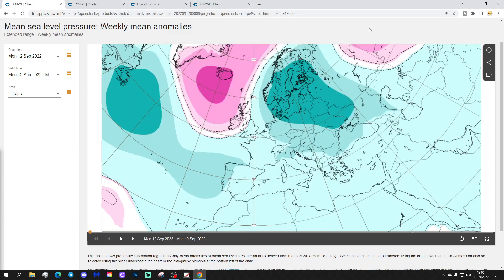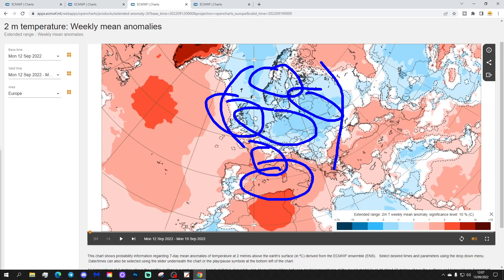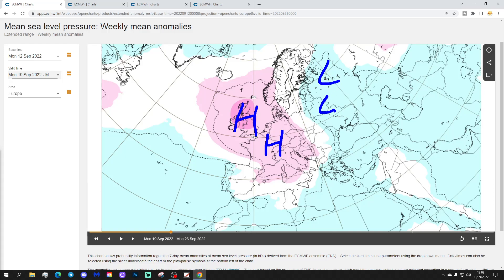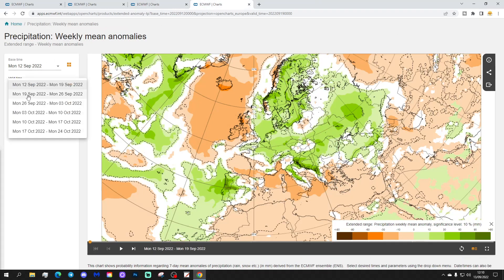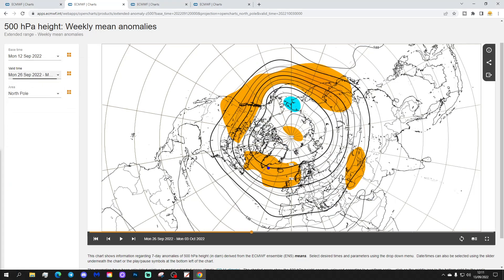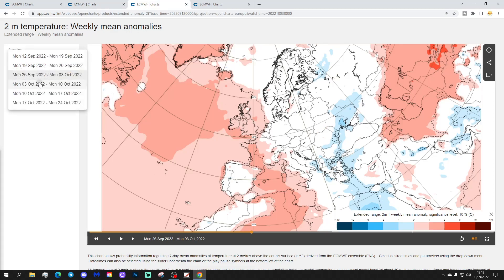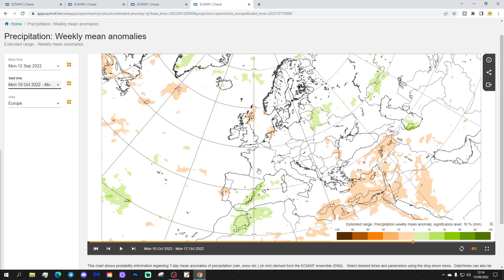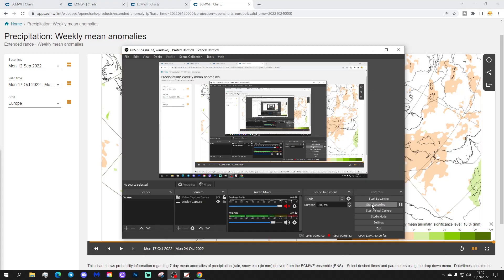EC 30 Day Weather Forecast For UK & Europe: 12th September To 10th October 2022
Low pressure is in control of the weather across much of northern and western Europe and combing with a blocking area of high pressure near Greenland and Iceland we're pulling in cooler northerly and northeasterly winds to much of northern and western Europe this week - So we have a rare scenario of below average temperatures across much of Europe in the next could of weeks! Looking further ahead to the end of September and October it probably won't take long for warmer temperatures to return...